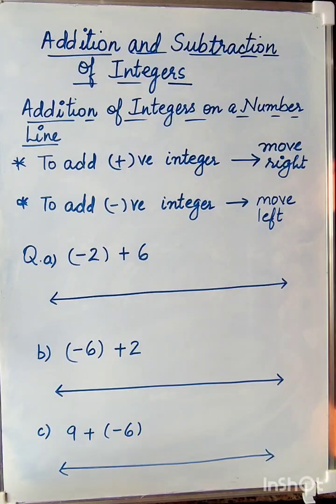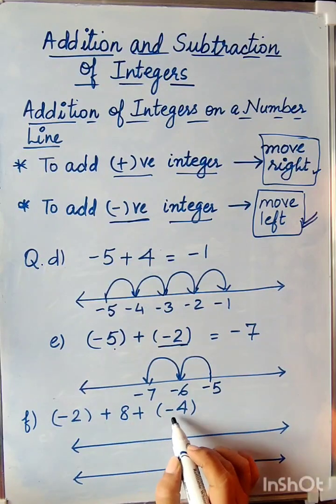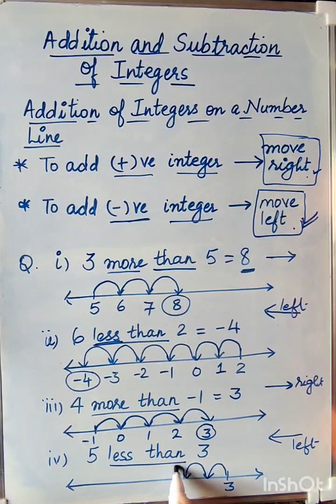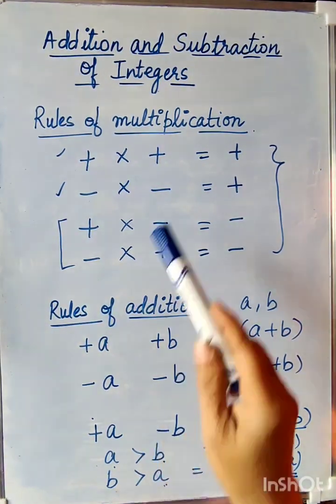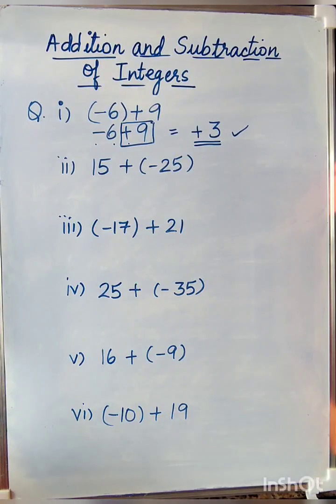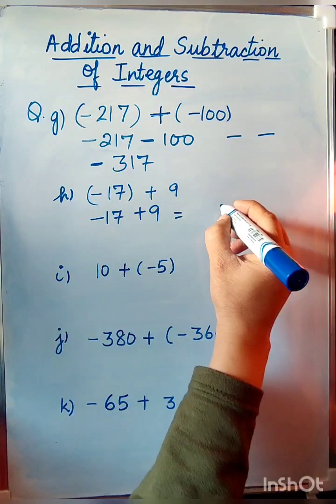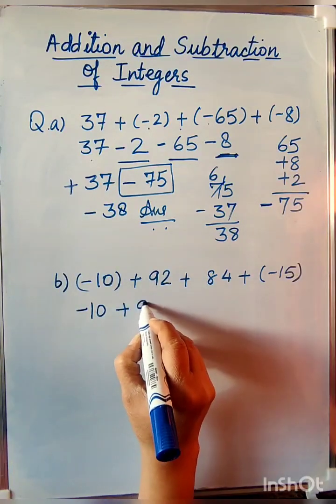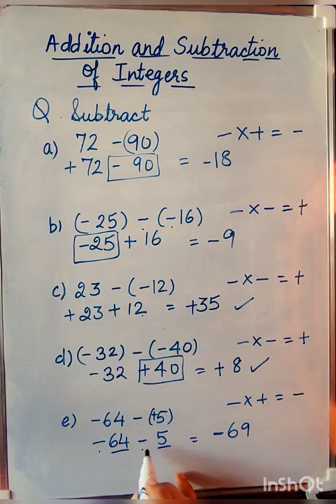Addition and Subtraction of Integers(grade 6)